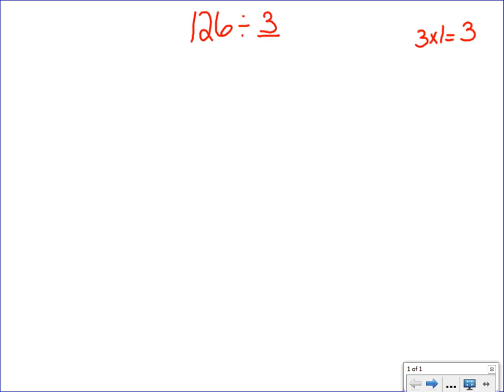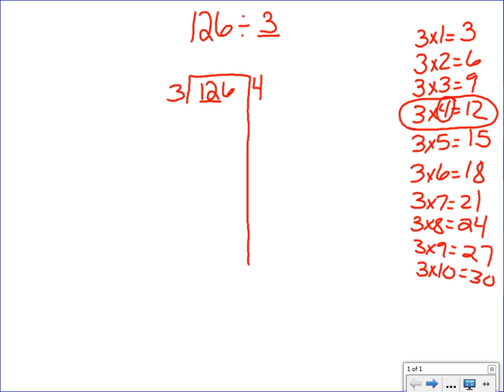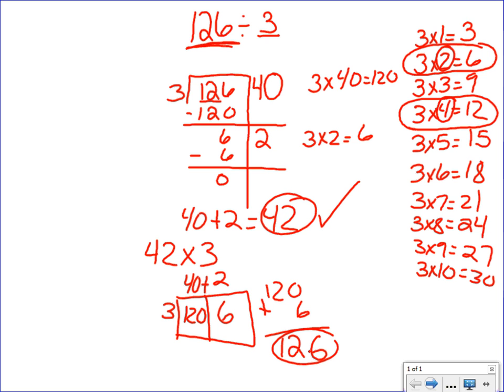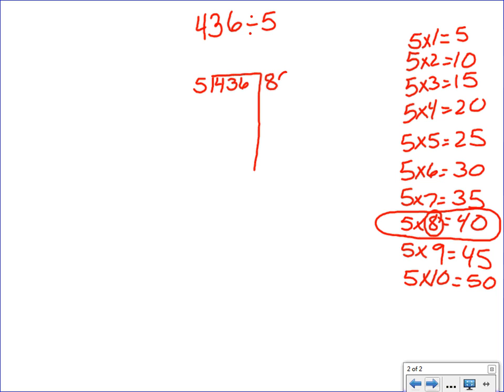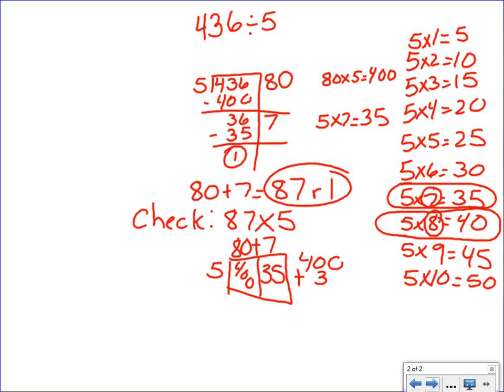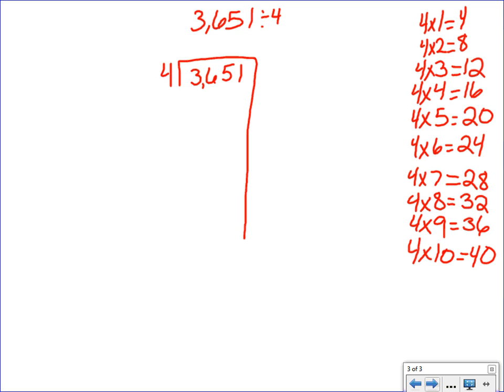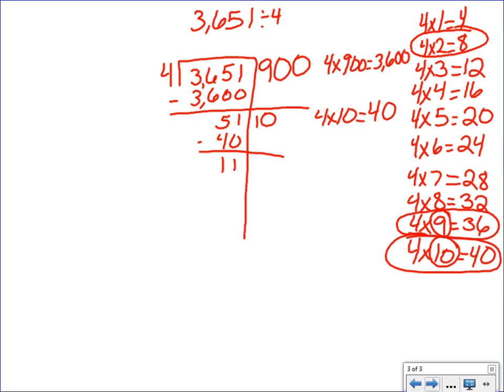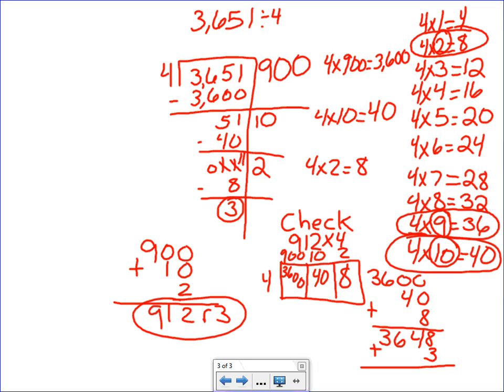The forgiving method